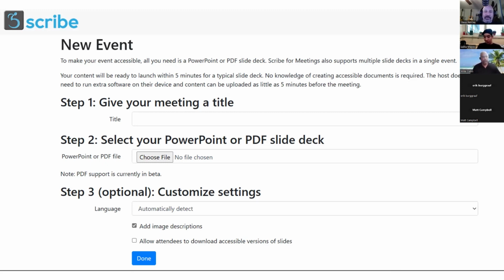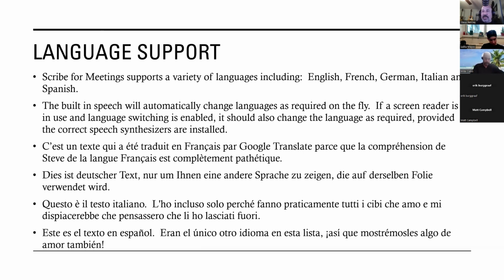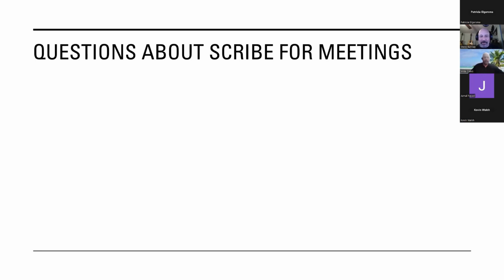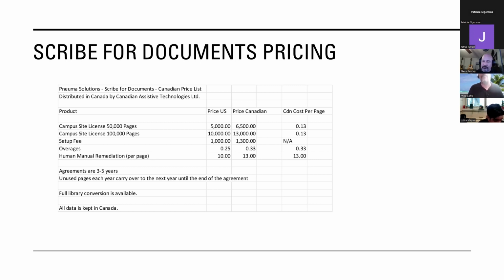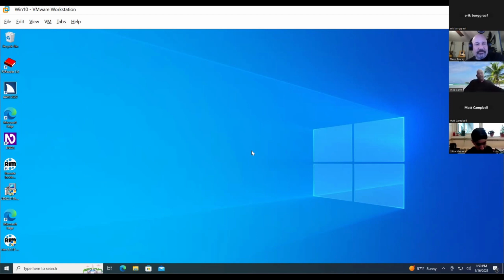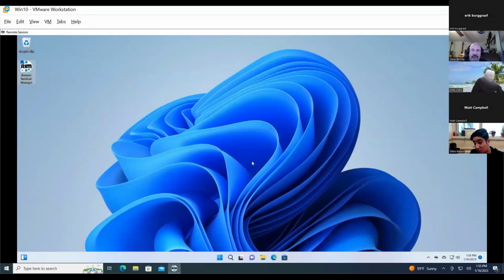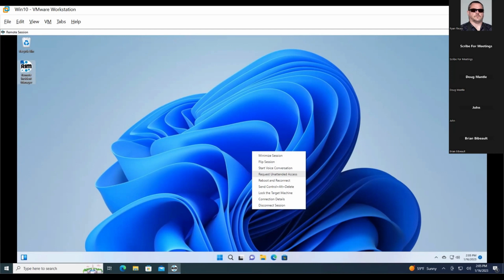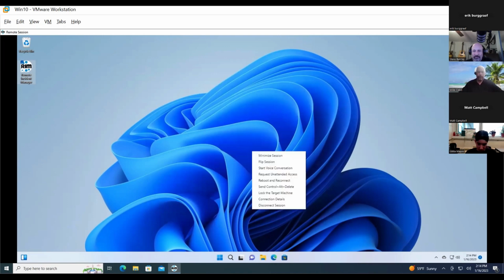The Solutions of Pneuma Solutions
Remote Incident Manager, Scribe for Documents, Scribe for Meetings.  Three must have products for accessibility.